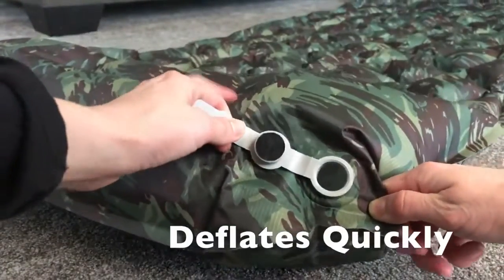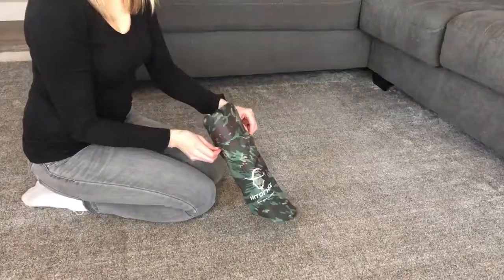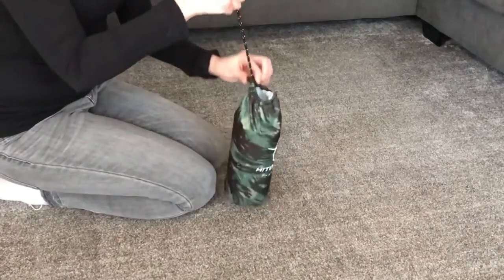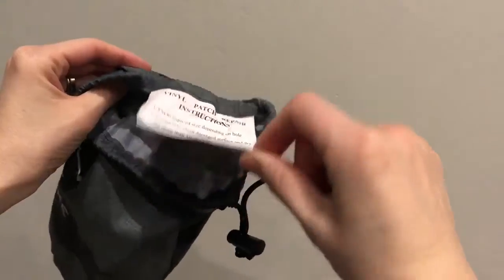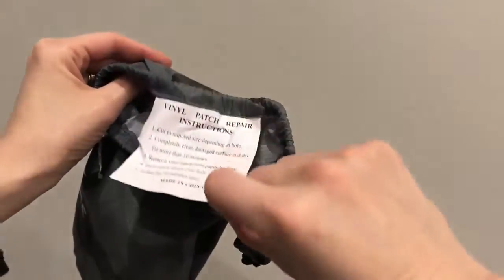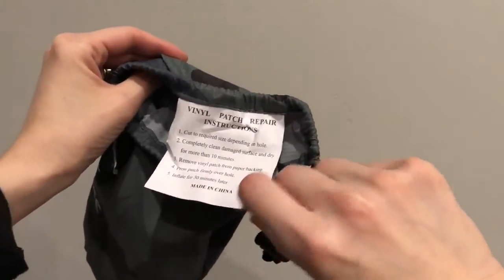Ultralight Sleep Pad Pro™